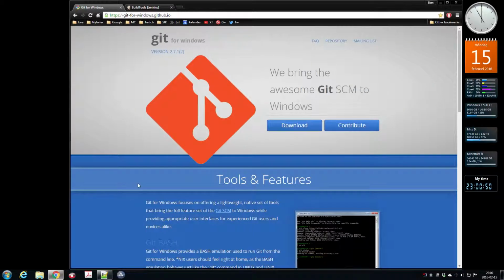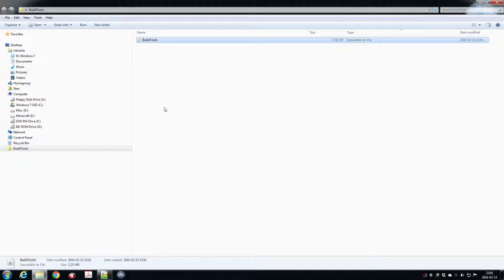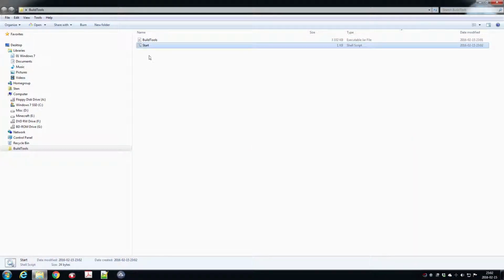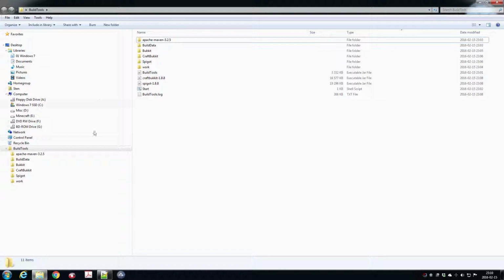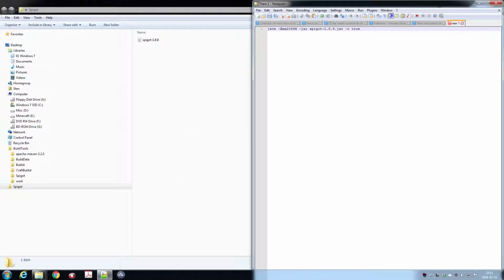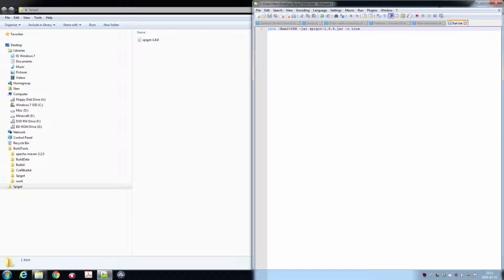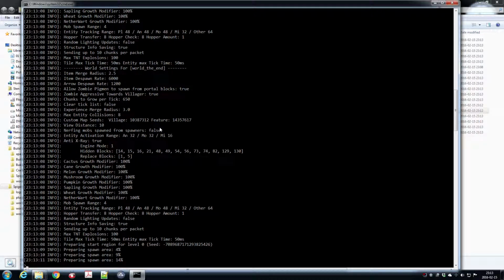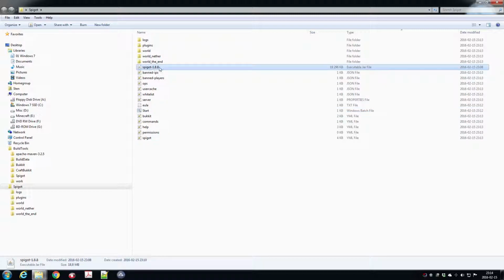#8 How to get Bukkit and Spigot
Start command:
java -jar BuildTools.jar

Save file as Start.sh and place it in the same folder as the BuildTools.jar file.